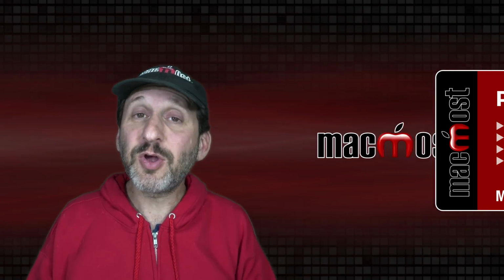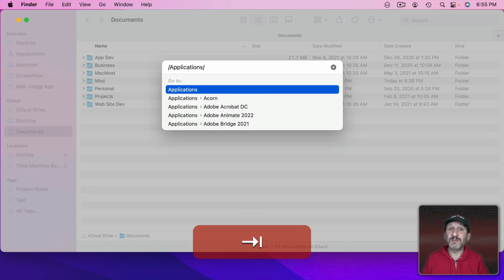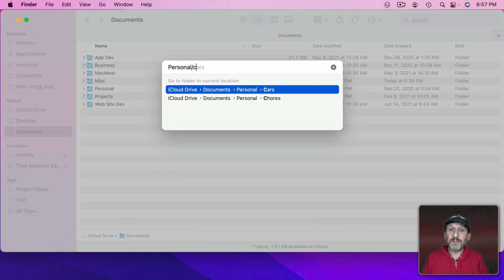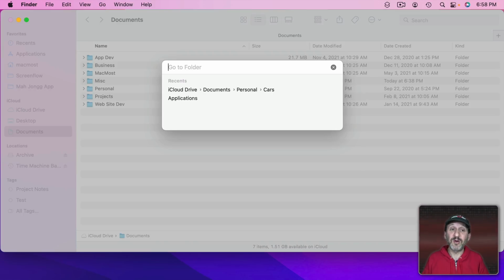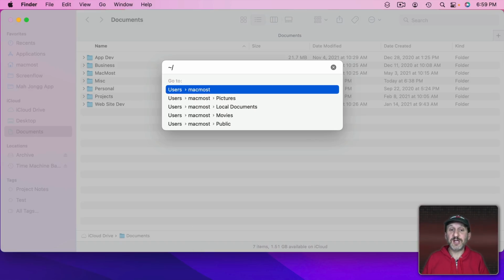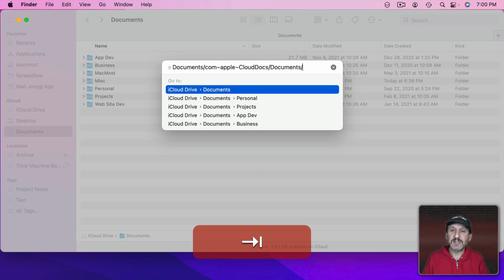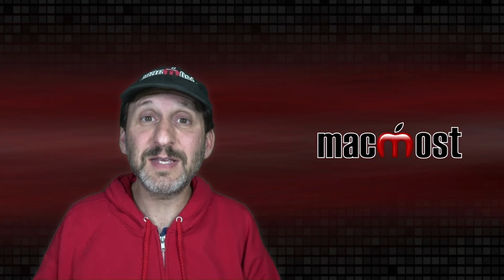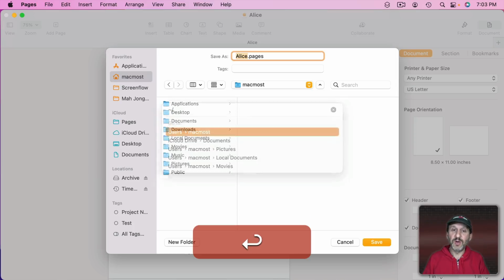Using the Redesigned Mac Finder Go To Folder Function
The Go To Folder function in the Mac Finder got a face lift in macOS Monterey. Go To Folder makes it easy to navigate in Finder windows using only your keyboard with some knowledge of your folder structure.